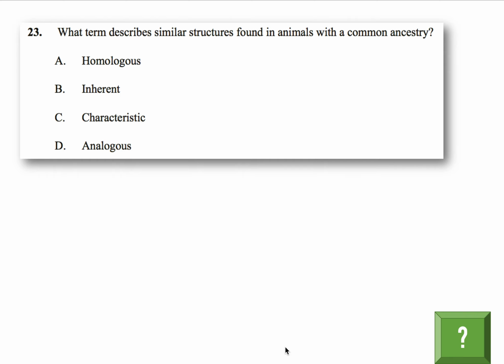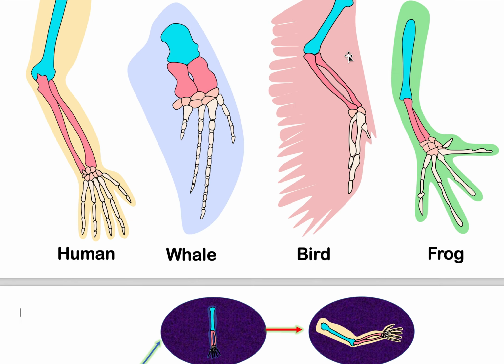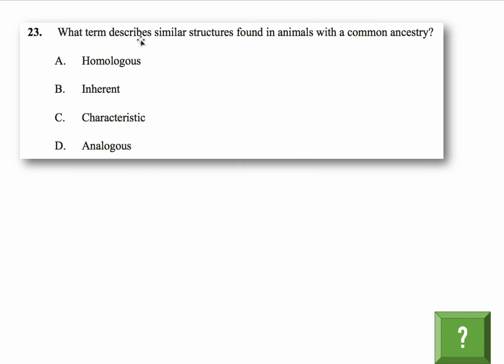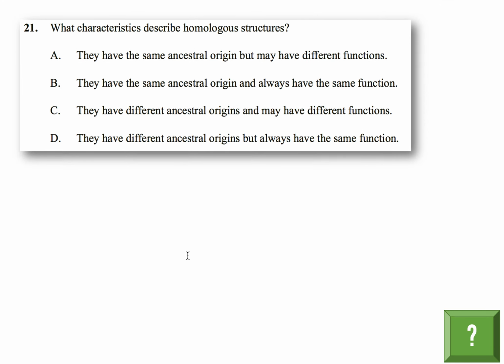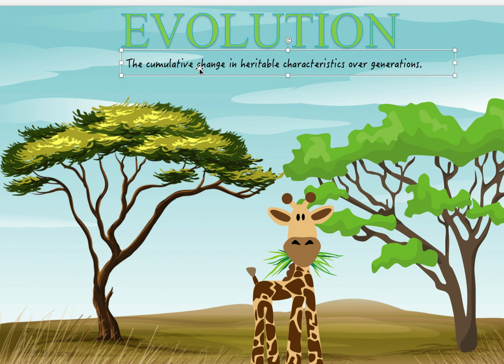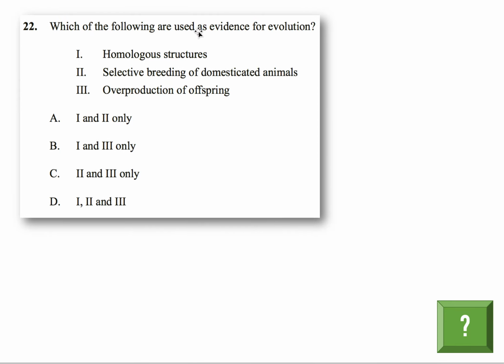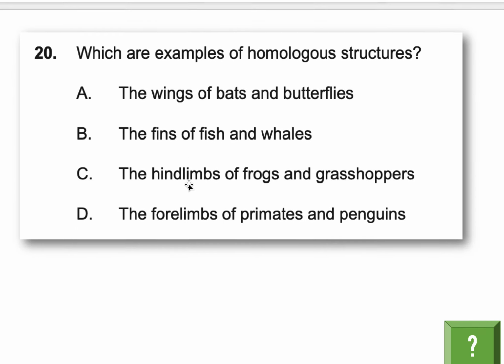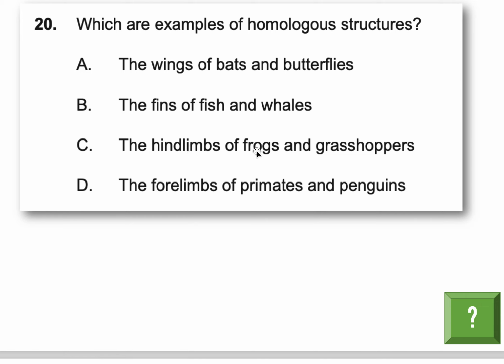(5.1) - IB QUESTIONS (#2) - Evidence For Evolution - (IB Biology) - TeachMe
00:00 - 02:55 Question 1
02:56 - 03:51 Question 2
03:52 - 05:17 Question 3
05:18 - 06:26 Question 4
06:27 - 08:13 Question 5